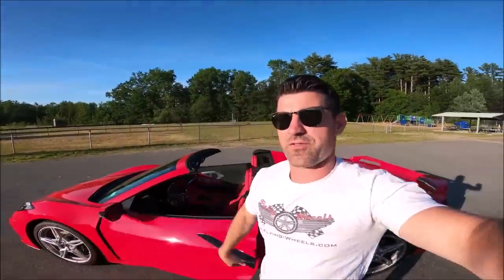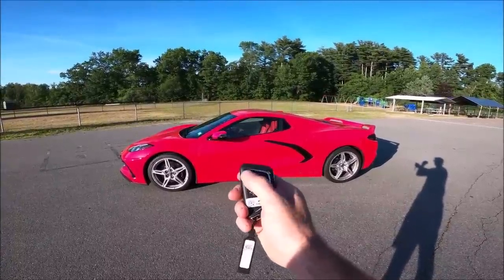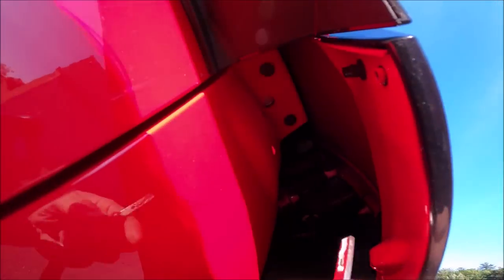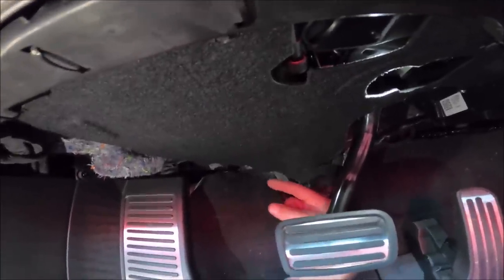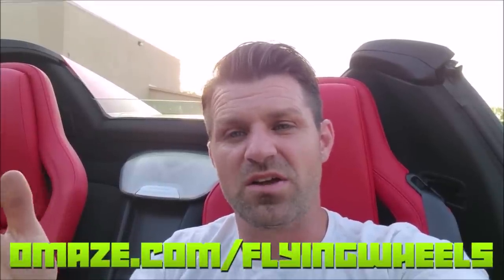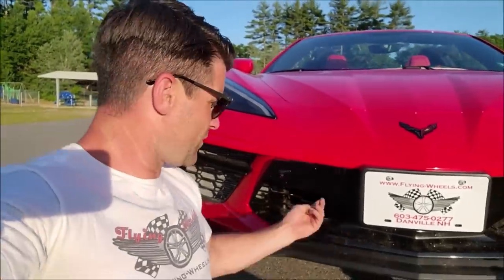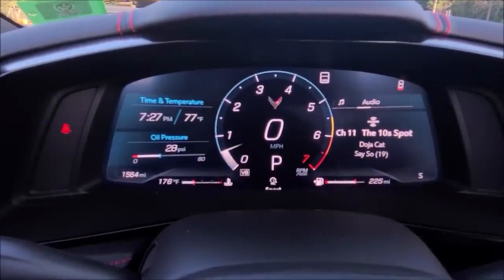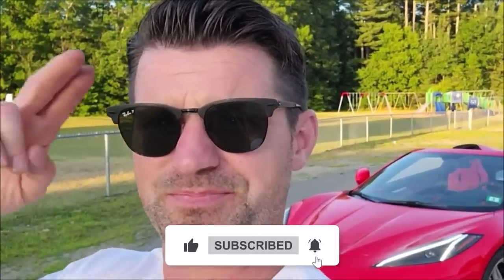8 Hidden Features YOU should know about the C8 Chevy Corvette - Flying Wheels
for your chance to win a Corvette Stingray, and support a great cause, The 500 Festival Foundation.
How to unlock the frunk trunk and doors if your battery dies in the C8 Corvette Where is the battery best place for battery tender charger remove key fob lock 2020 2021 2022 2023